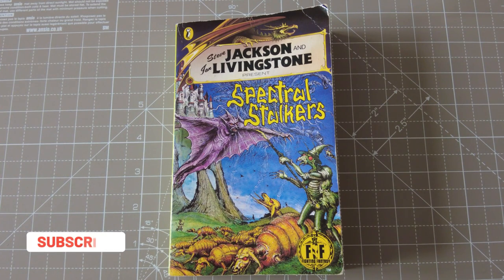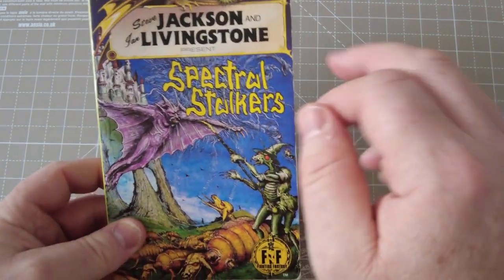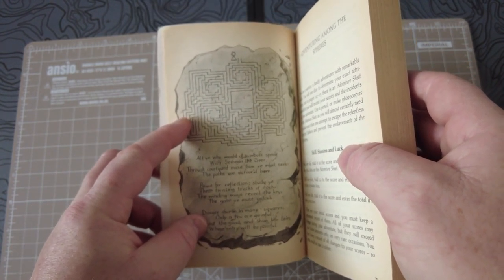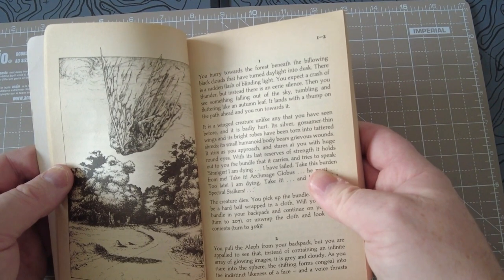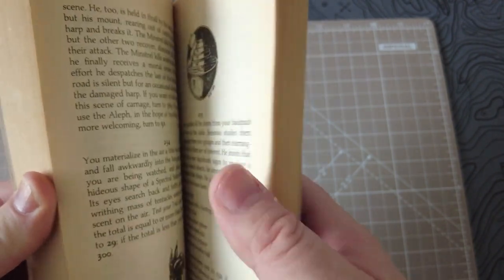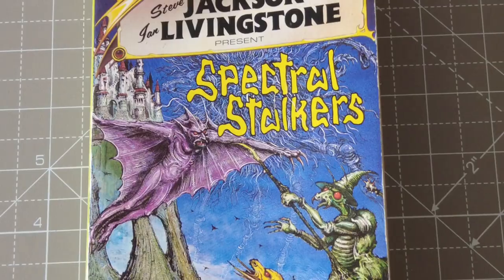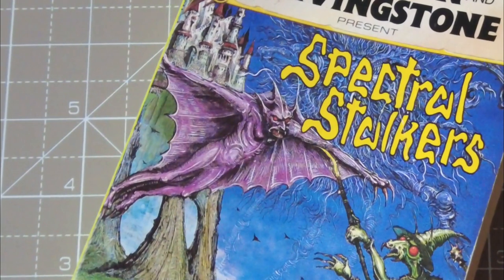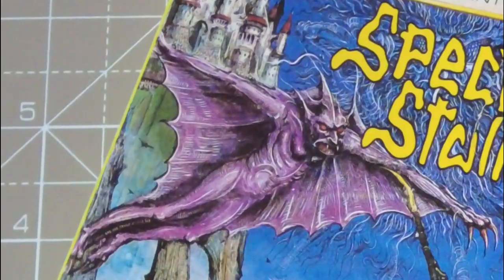The Dark Journey Begins: Why Fighting Fantasy Spectral Stalkers is a Must-Play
It's 1991 and Puffin releases gamebook number 45 Spectral Stallkers. Written by Peter Darvill-Evans. Illustrated by Tony Hough and Ian Miller.